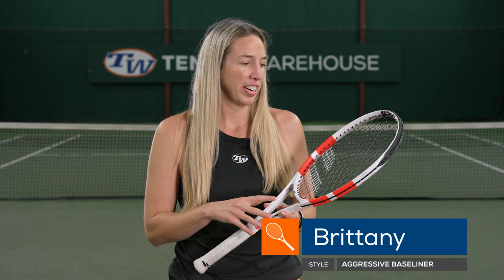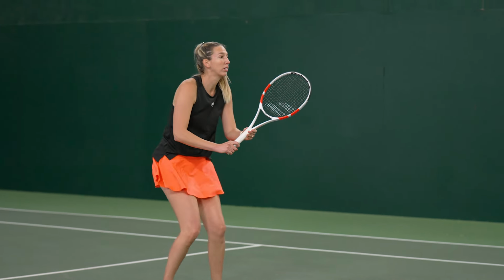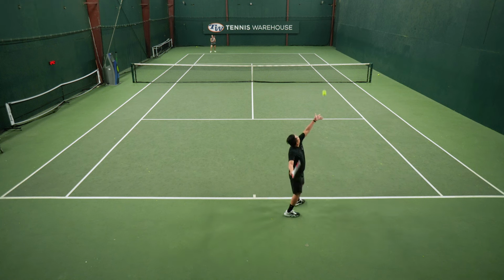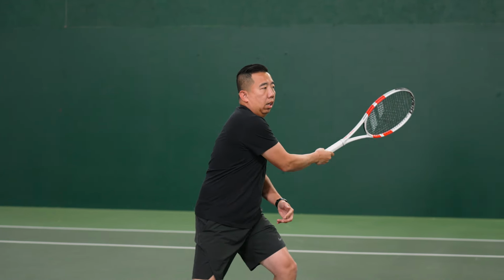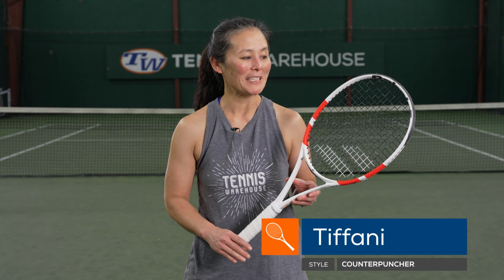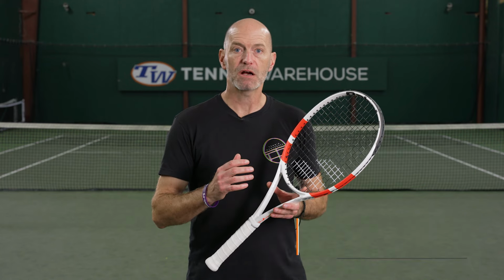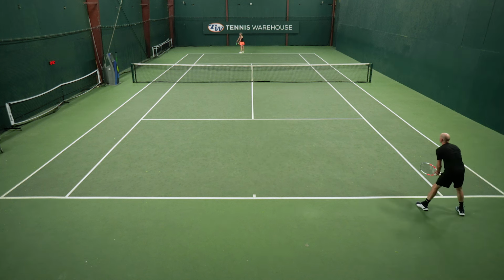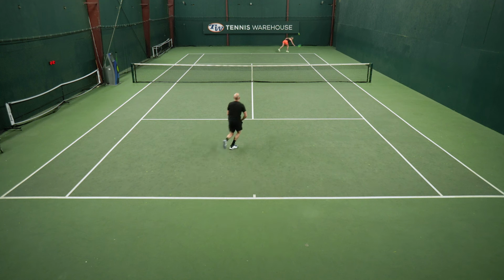Babolat Pure Strike 100 2024 Tennis Racquet Review: speedy & modern; updated with a softer feel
➤Babolat adds another chapter to the Pure Strike 100! With its 100 square inch head, this stick delivers a more forgiving and powerful response than the 98 16x19 but it still gives aggressive players the needed control to select ambitious targets. With its sub 325 swingweight, the Pure Strike 100 swings easy, and it packs more than enough spin potential to bring the ball down sharply. For this update, Babolat doubles down on control and feel by adding both a more flexible beam along with FSI Control technology, which features tighter string spacing for an even more precise and predictable trajectory. To maximize vibration dampening and comfort, Babolat combines NF2-Tech (flax fibers) in the shaft with SWX Pure Feel (viscoelastic rubber) in the mid-section of the head. This racquet also benefits from Control Frame Technology, which blends square and elliptical cross sections to deliver a stable hitting experience with excellent ball feedback. Ultimately, with subtle updates to the feel and response, the Pure Strike 100 remains a great option for intermediate and advanced players looking for a speedy modern player's racquet with controllable power and great feel.